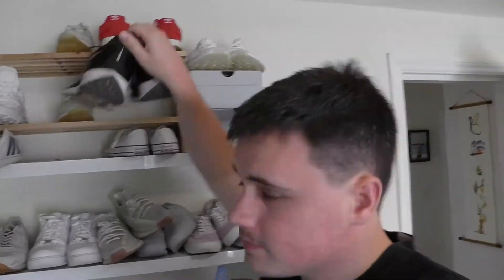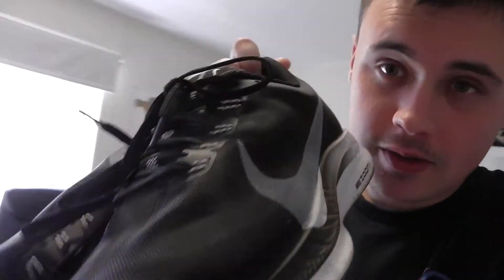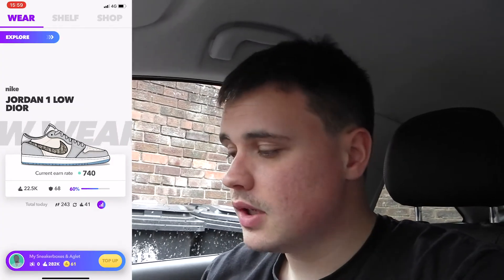TOP 5 SNEAKERS TO USE WITH SNEAKER SHINE! & YOUR STASHES RESTOCKED!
The top 5 Sneakers to use with Aglet Sneaker Shine revealed! and all your local stashes have been restocked! get out there and search those stashes!

My gear
Main Camera - iPhone 11
Lens - N/A
Tripod - N/A